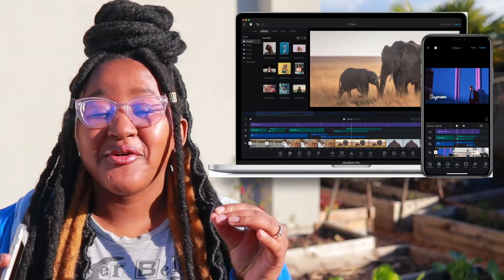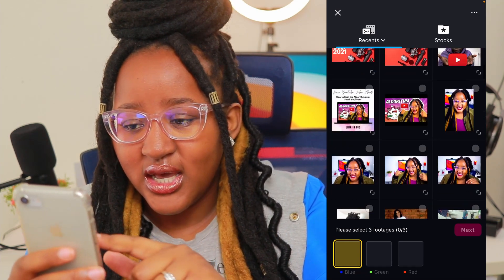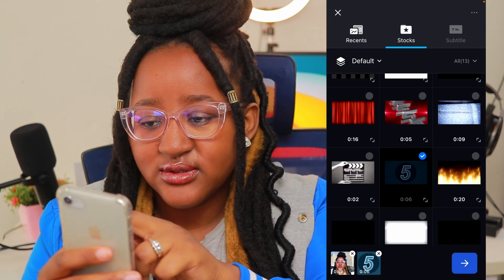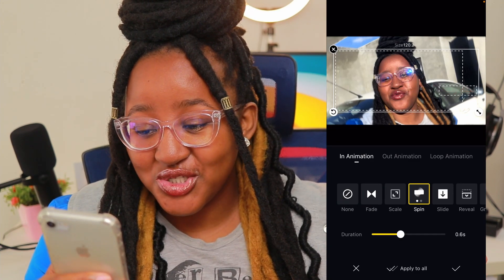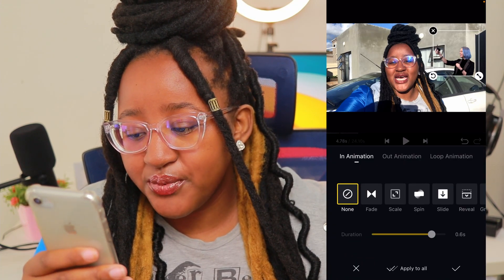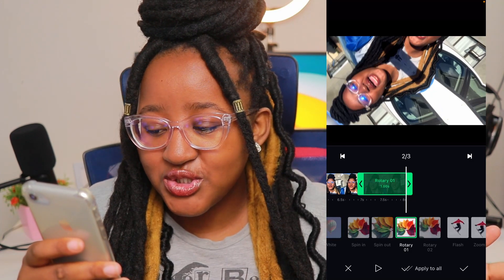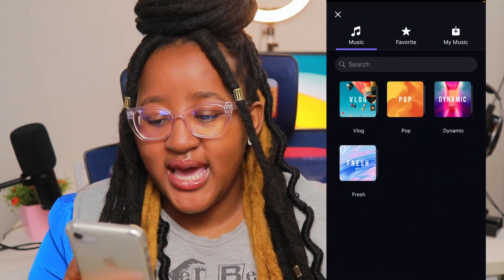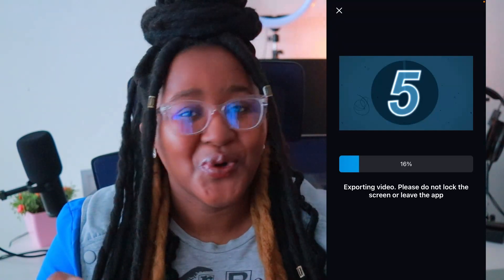Free Video Editor iPhone & Android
Hi there! In this video I show you a VN Video Editor tutorial that you can use on both iPhone and Android.
I show how to edit using the VN editing app from the basics especially if you are a beginner.

My Music
Audio GEAR ↓↓↓
Mic : Rode Video Mic Pro
Video GEAR ↓↓↓
Camera : Canon 200D[SL2]
Lenses  : Canon 24mm f2.8
                 Canon 50mm f1.8 II
                 Sigma 70-210mm f4
                 Canon 18-55mm f3.5-f4.5

Video Editing Software : Adobe Premier Pro CC

I will only work with brands and products that I truly love and use.  Working with brands allows me to invest in my channel and create better quality videos for you.

Please know that products featured in my videos are never chosen with 'selling' or making a profit in mind.